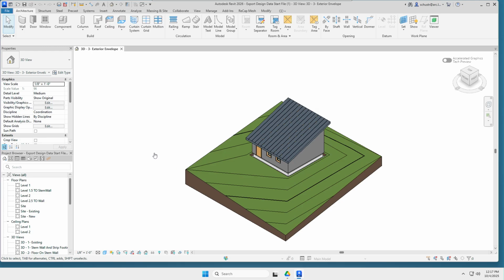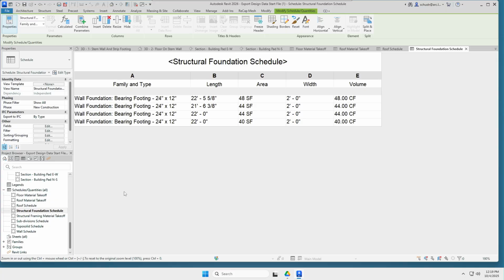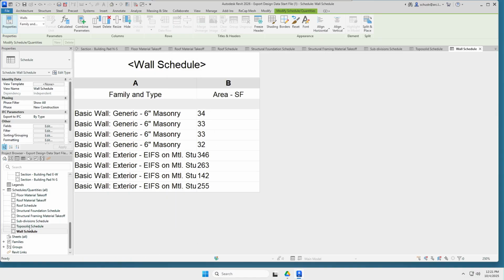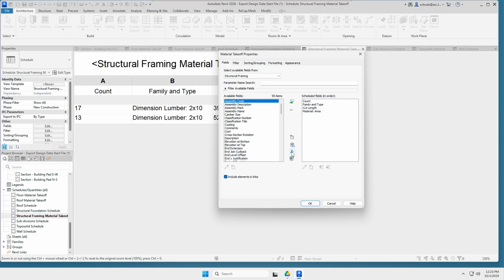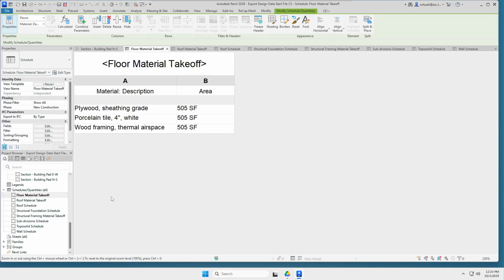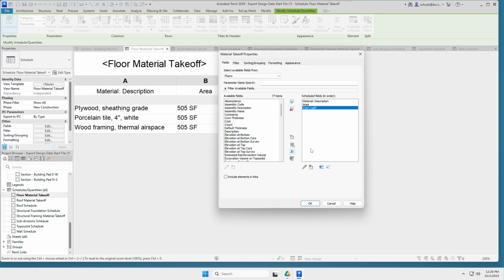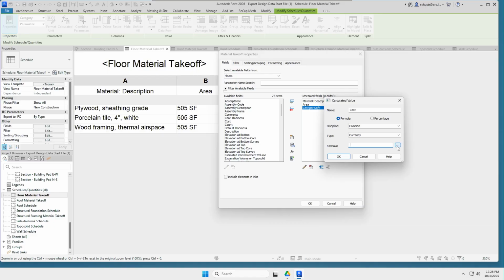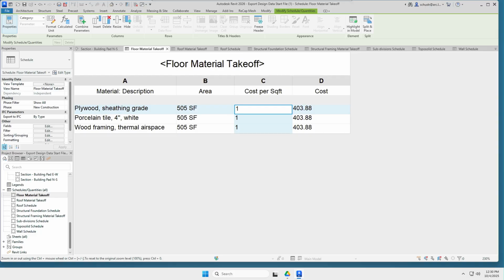Export BIM Data 310